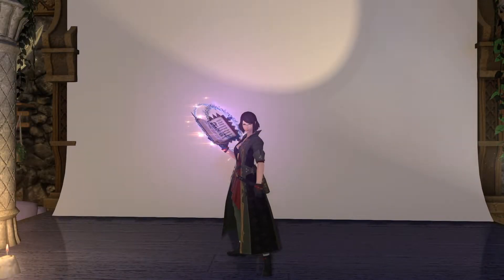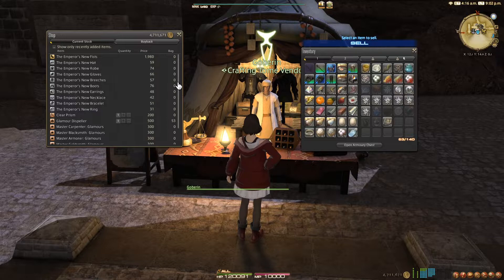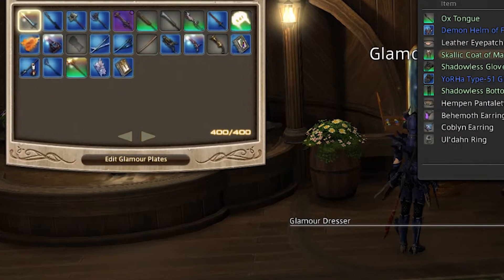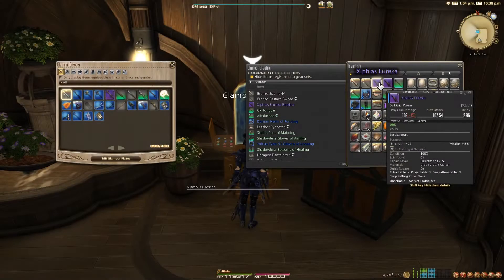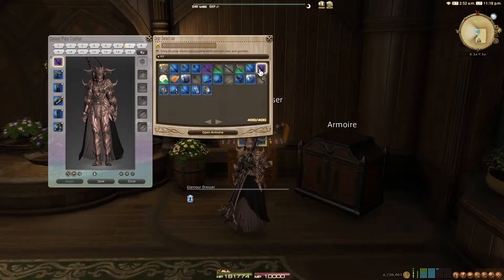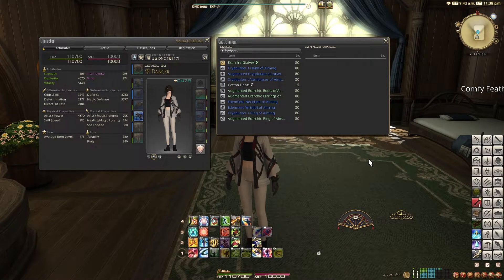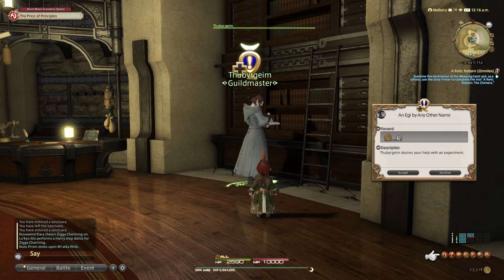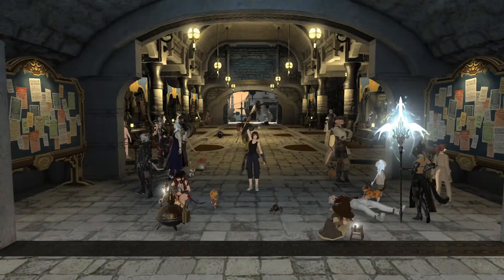FFXIV Glamour and Dye Guide | New and Veteran Players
Here's my attempt at making the best, or at least most comprehensive, glamour and dye guide on YouTube.

0:00 Intro
0:26 Unlock Quests
1:31 Crafting Glamour Prisms
1:50 Emperor's New Gear
2:20 Trying On Gear
2:32 Preview Dyes on Gear
2:51 Using Glamour Prisms and Dispellers
3:34 Glamour Restrictions
4:16 The Armoire
5:05 The 3 Symbols
5:46 Using the Glamour Dresser
6:47 Using Glamour Plates
7:26 Mass Glamour Dispel
7:47 Using Dyes
8:47 Dyes and the Dresser
9:15 Company Crests
10:05 Dyeing Furnishings
10:30 Egi-Glamour
10:49 Where to get Glamour Prisms
11:09 Where to get Dyes
11:46 Useful Websites